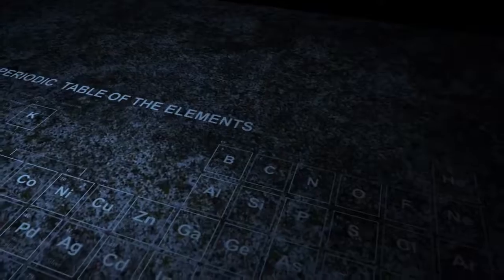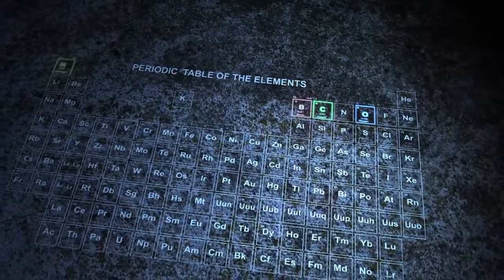Frameworks for the Future